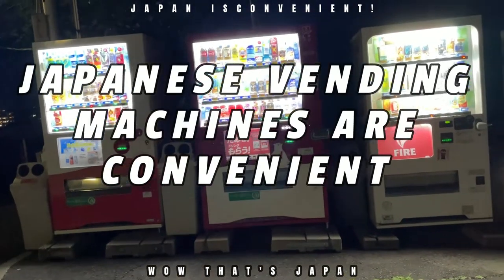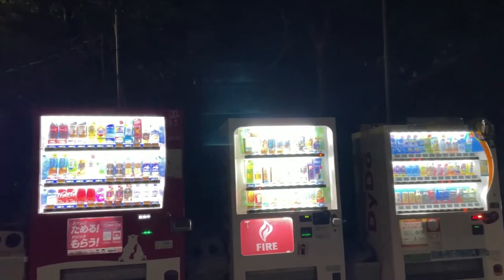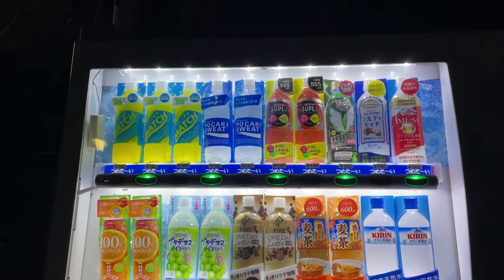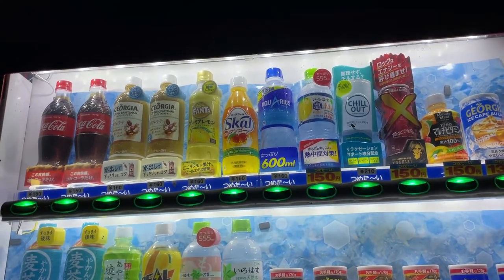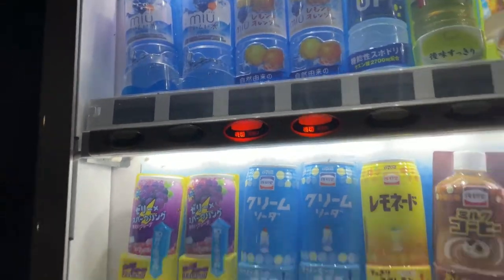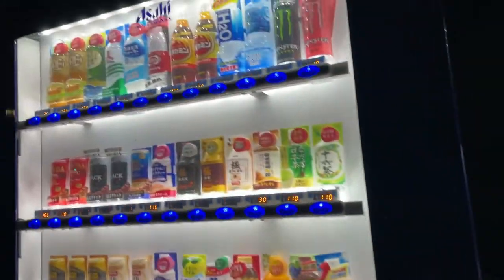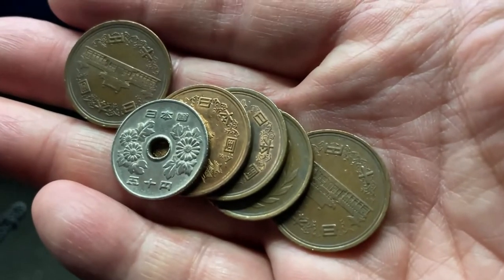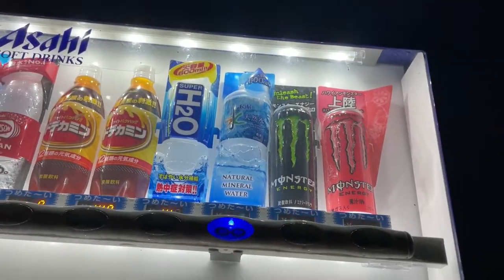JAPANESE VENDING MACHINES ARE CONVENIENT 365 DAYS A YEAR